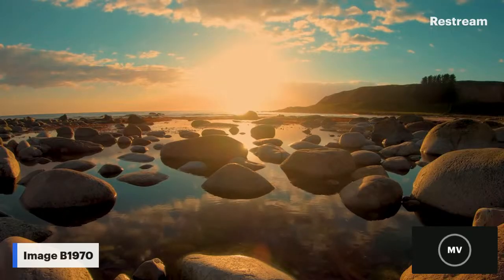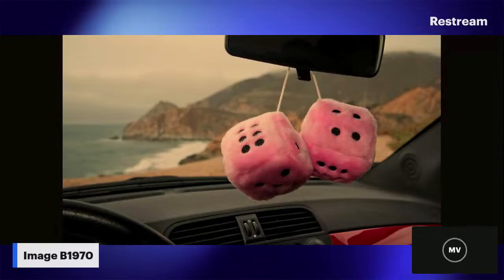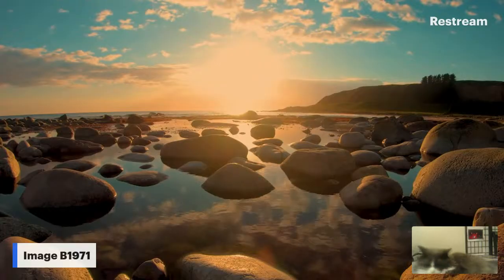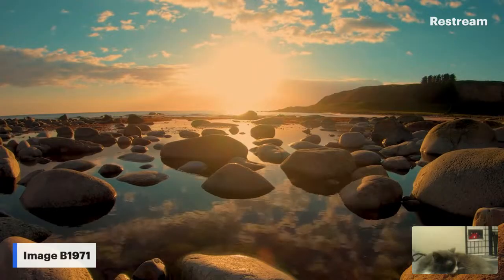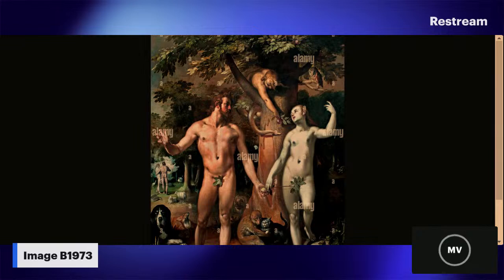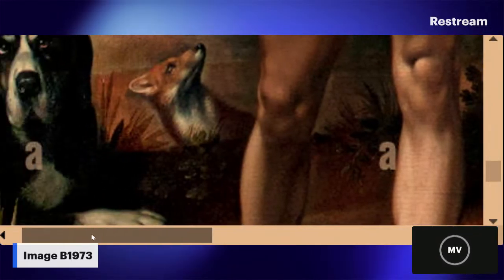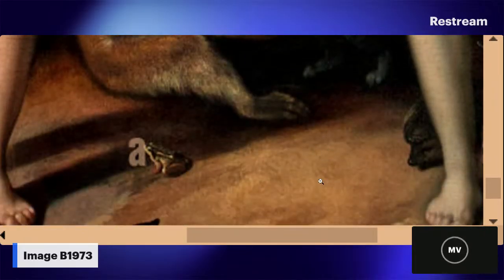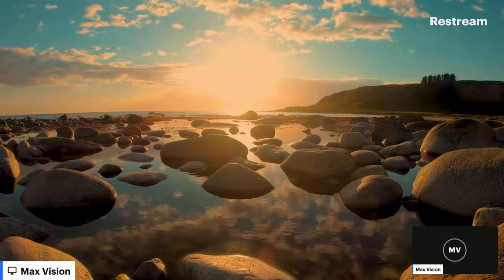Remote Viewing Practice 20?06/25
Remote viewing practice using images and a destination target.